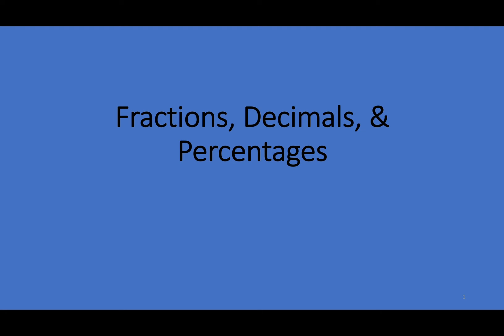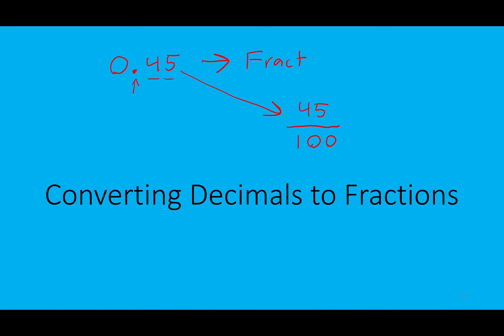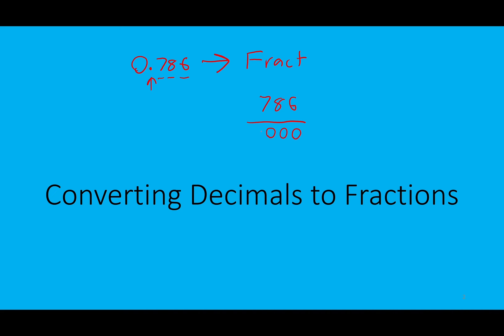4 Converting Decimals to Fractions